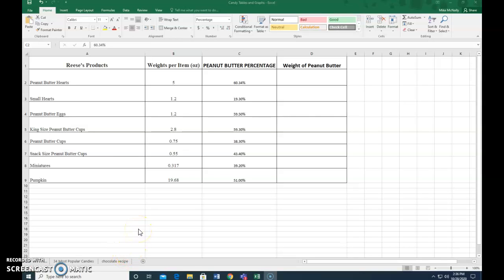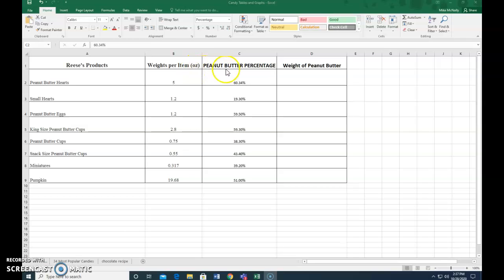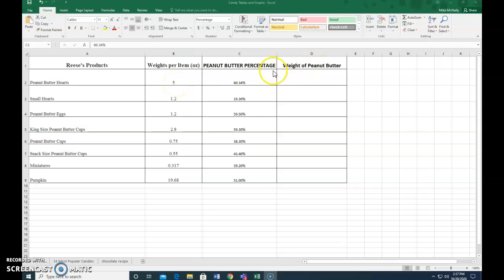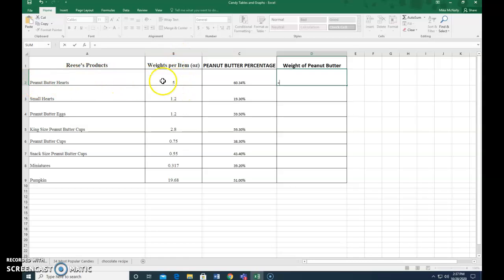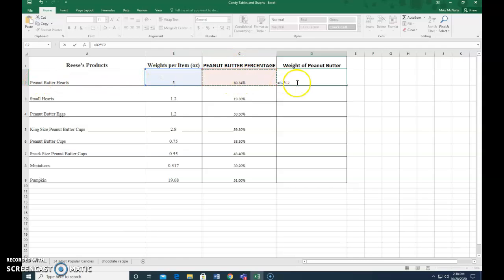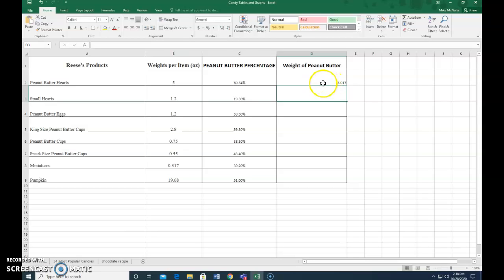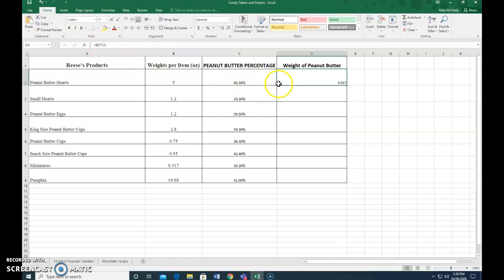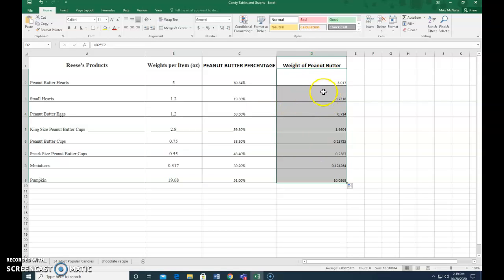Excel - Formulas & Filling